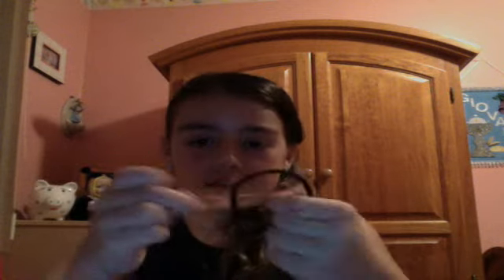hair tutorial. hair to the side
hi guys these are all the things i used and where i got them.

                 -body spray at the drug store by body and earth.
                 - brush at the drug store rid aid or cvs
                  - oil i got at a hair salon they sale them at any hair salons anyway

thats all you need to know       .         bye